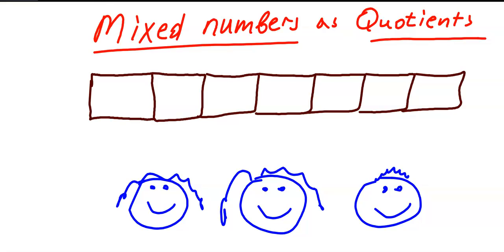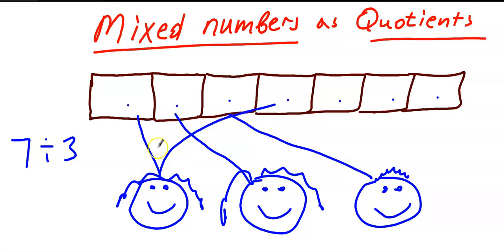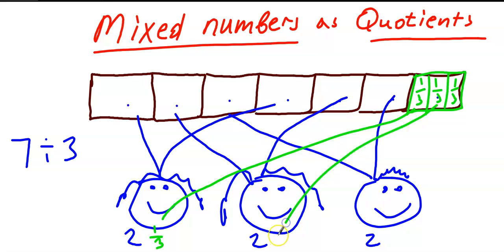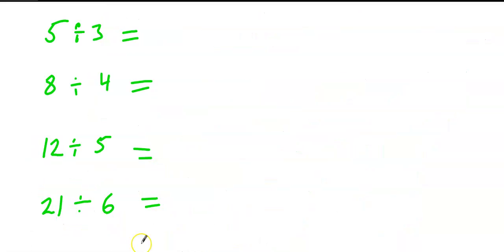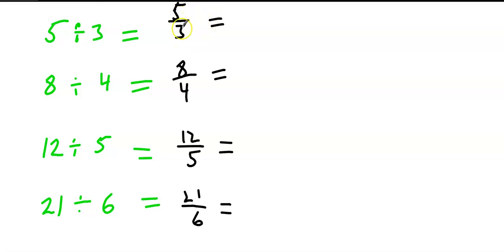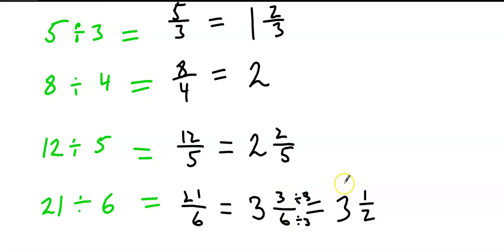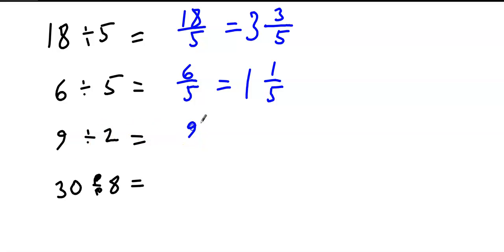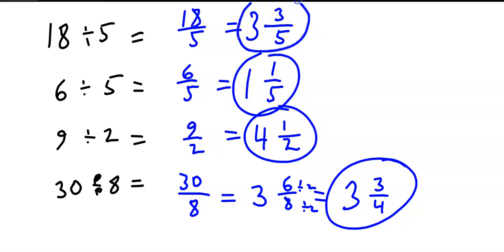mixed numbers as quotients